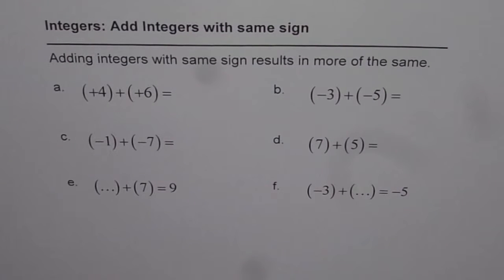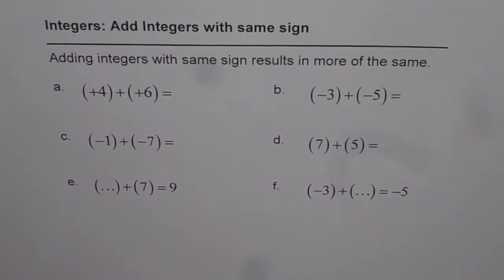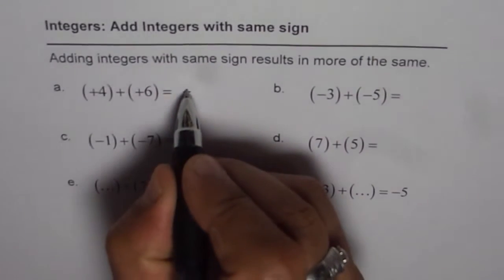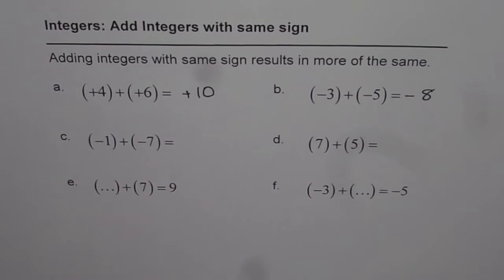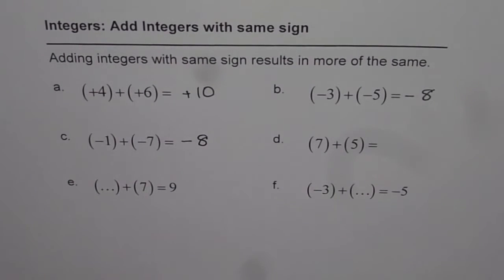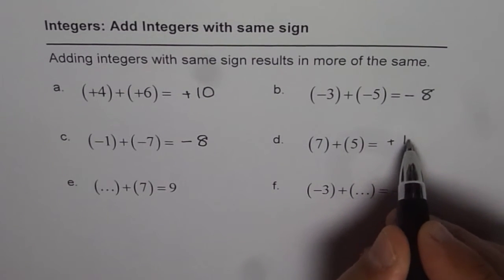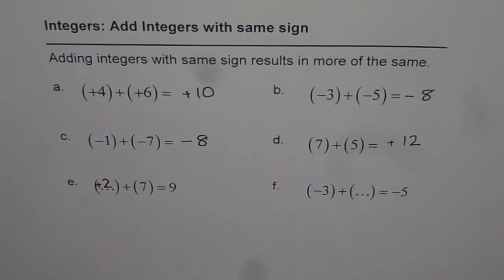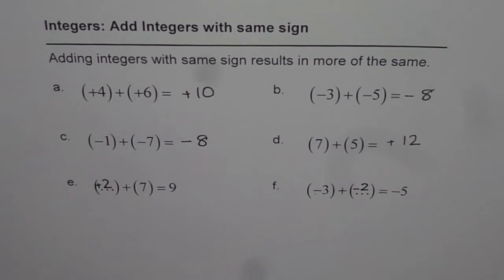Add Integers With Same Sign and Get More of the Same